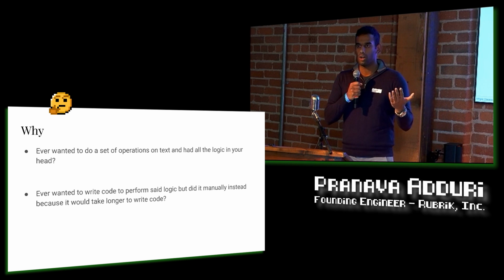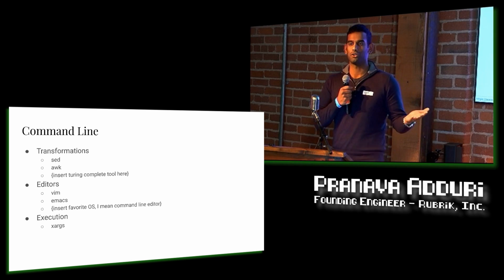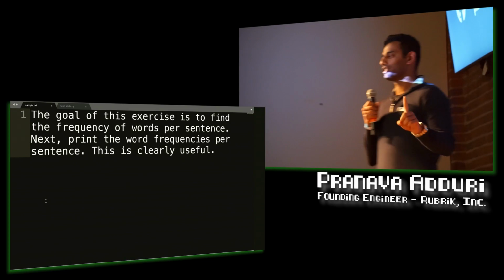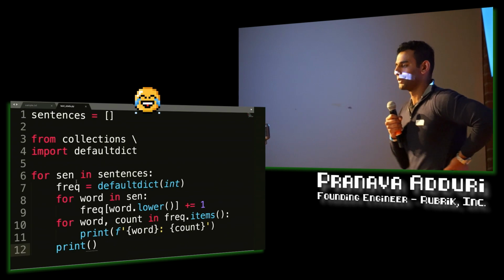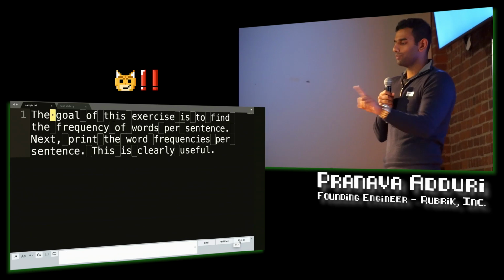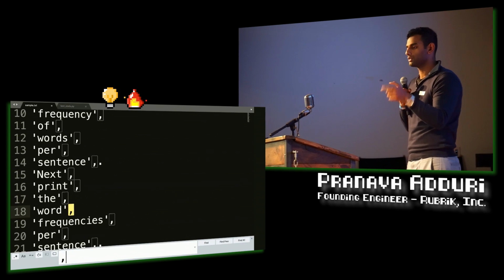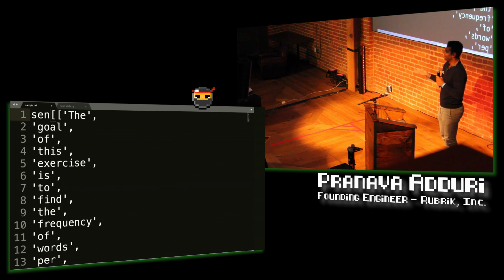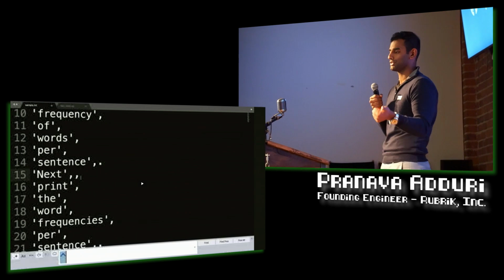“Productivity Hacks using Modern Text Editors” by Pranava Adduri Founding Engineet at Rubrik, Inc.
DevStories: Director of Programming for AWIP and Founding Engineer at Rubrik

PubNub makes it easy for developers and product teams to incorporate realtime data streams into applications and focus on innovation, not infrastructure.